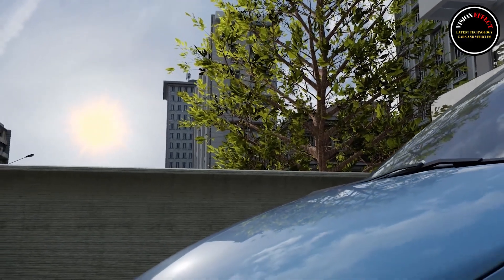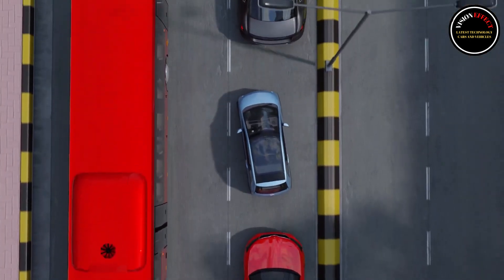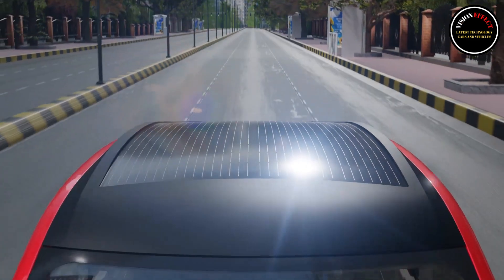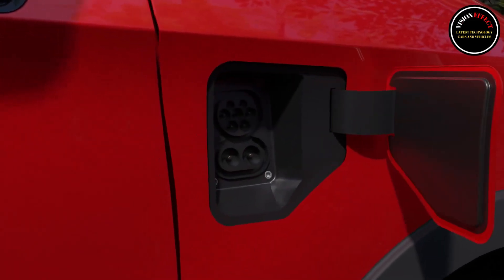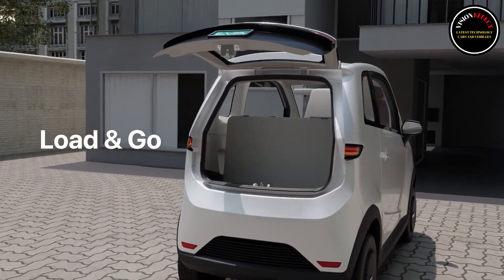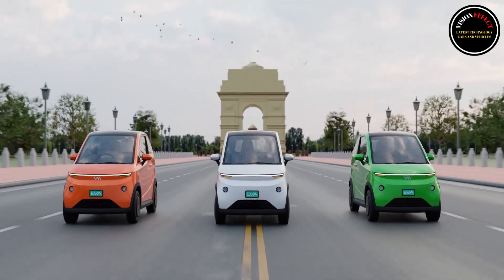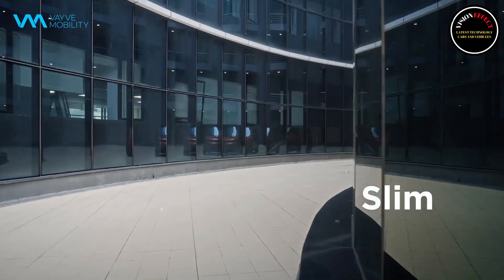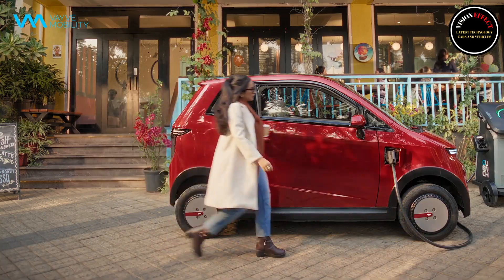Launched at Auto Expo 2025 for Rs 3.25 Lakh | Close-Up Details | Vayve Eva Solar EV 2025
The Vayve EV can provide a range of up to 10 km every day, thanks to the solar panels on its roof.

The exterior gets a minimalist design with round LED headlamps, tail lamps and 13-inch rims.
The interior is also quite simple with dual digital displays and three seats.

Other features include manual air-conditioning and a 6-way electrically adjustable driver's seat.

The safety pack consists of a driver airbag and 3-point seatbelts for both passengers.

It comes with multiple battery options and a range of up to 250 km is claimed.

A battery subscription plan is also offered at a cost of Rs 2 per kilometre.

The Vayve Eva has a design that is very similar to the Mahindra e2O and Reva, but with modern styling cues. It gets connected LED DRLs and circular headlamps. The grille is covered and the bumper has air intake ducts to cool the battery pack and electrical components.

It comes with 13-inch aerodynamically designed rims and a door on each side. The lower part of the EV has an aggressive cut that makes the body look like it is split into two pieces. There is a solar panel on the roof that allows the EV to be charged with solar energy.

The rear design is more modest and carries the dual-tone design like the side, with the LED taillight strip at the rear between the two colors.

Inside, there are three seats with two passenger seats placed behind the driver’s seat. The dashboard has two screens, one for the instrument cluster and the other for the touchscreen. The steering wheel has a 2-spoke design. Below the touchscreen are the manual climate controls. Apart from that, everything else in the cabin is basic, including the door handles and storage areas.

Despite being a basic EV, it has features like dual digital displays (as mentioned above), a 6-way electrically adjustable driver’s seat, and a fixed glass roof. On the safety front, there is an airbag for the driver and 3-point seatbelts for both passengers.

*The subscription fee for the battery pack is Rs 2 per kilometre. As a result, this reduces the initial cost of the EV as you do not buy the battery pack. However, the carmaker has set a minimum limit on the kilometres you have to drive even if you do not drive the Eva. The limit is 600 km for the entry-level Nova variant, 800 km for the Stella and 1200 km for the Vega trim.

A unique offering that will have no rivals in India. However, it can be considered as an affordable alternative to the MG Comet EV.

India's first solar-powered car, the Vayve Eva, was launched at the Bharat Mobility Global Expo 2025 at a price of Rs 3.25 lakh (ex-showroom). It was first showcased in its concept version at the Auto Expo 2023 and the domestic carmaker showcased it in its production-spec version. It comes in three variants: Nova, Stela and Vega. Here are the prices of Vayve Eva according to its variant, we have written below the video:

Variant With battery rental plan* Without battery rental plan
Nova 3.25 lakh rupees 3.99 lakh rupees
Yıldız 3.99 lakh rupees 4.99 lakh rupees
Vega 4.49 lakh rupees 5.99 lakh rupees

Source: cardekho